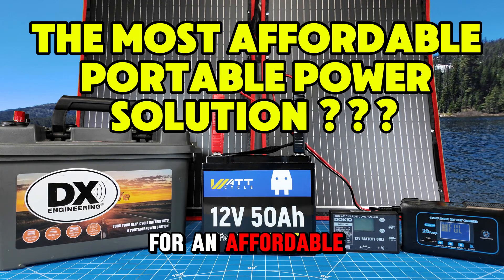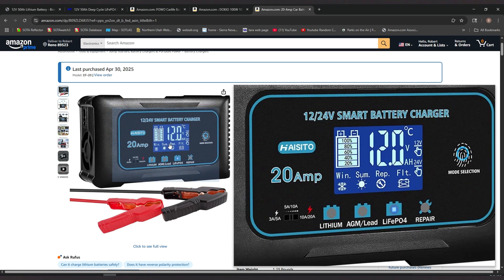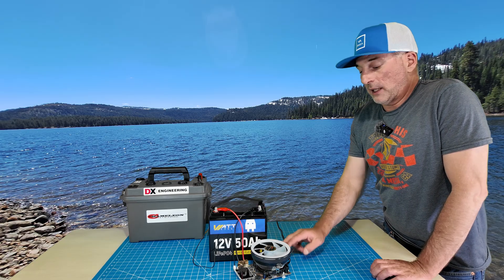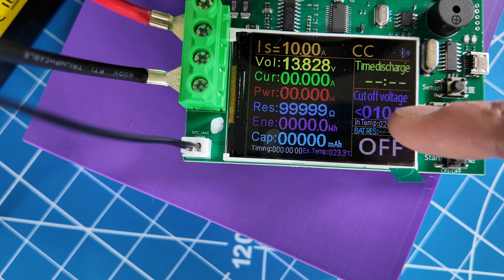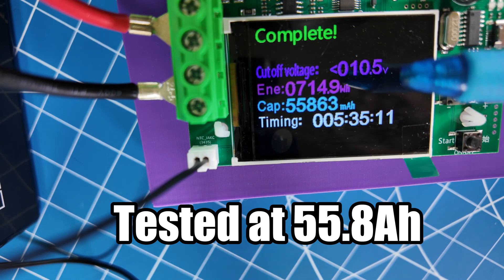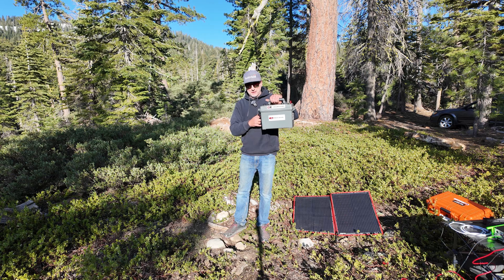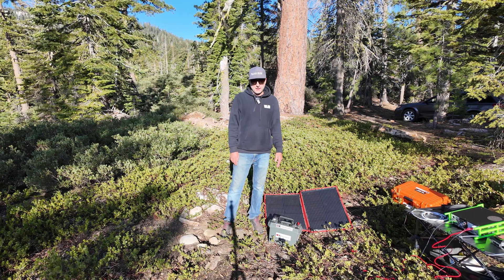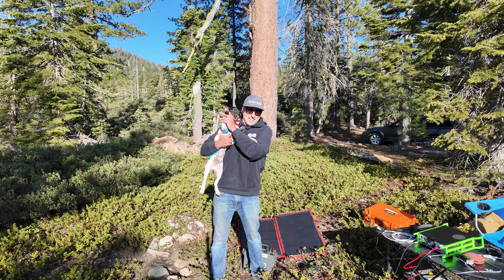WattCycle The Most Affordable Lipo4 Battery??? $169 for 100Ah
Testing the real capacity of a WattCycle Lipo4 Battery, real world 3 day camping trip testing, 110 Watt solar panel testing,  portable battery box with USB QC 3.0/Anderson Powerpoles, and an affordable charger.  All of the items combined cost over $140 less than one 50ah Bioenno Power battery without a charger! Perfect for 12-48v applications,  RV, ham radio, camping,  solar, off-grid, prepping, etc...
100Ah for $169 (time of recording)
Battery Box
110Watt Solar Panel with Charge Controller
20Amp Charger
Battery Capacity Tester